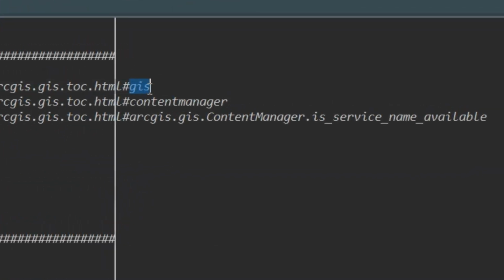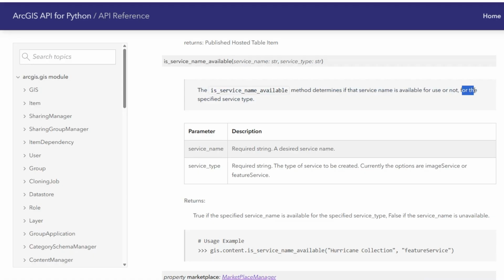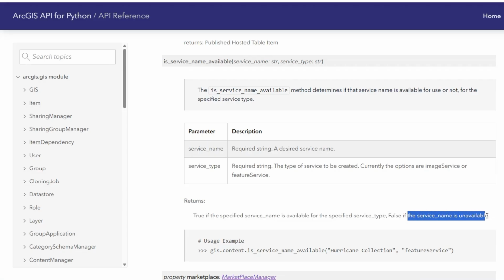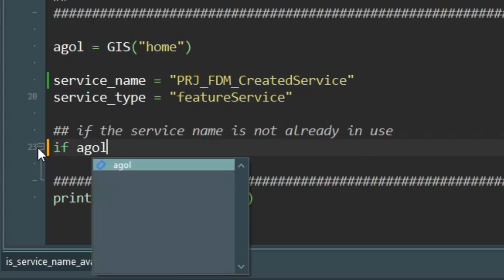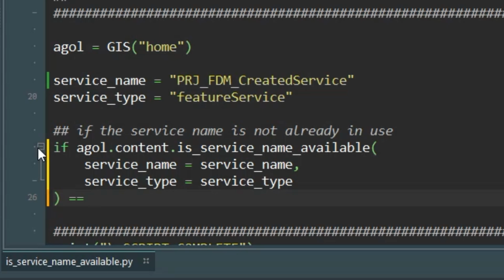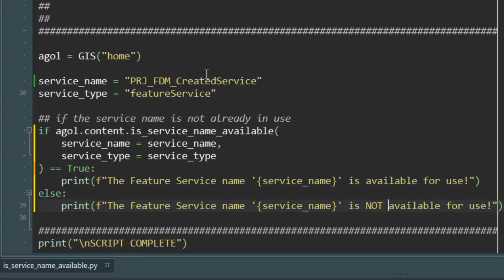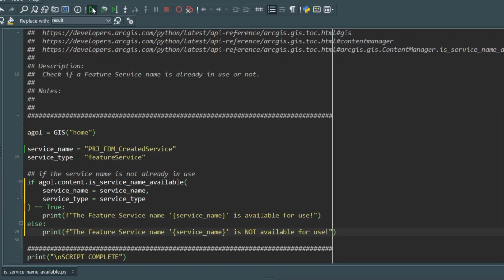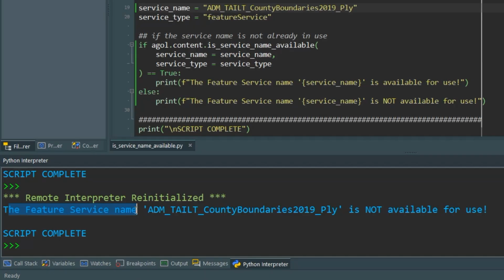Check if an ArcGIS Online Feature Service Name Exists or Not with the ArcGIS API for Python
Learn how to *check if a Feature Service name already exists in ArcGIS Online* using the *ArcGIS API for Python.* In this quick, beginner-friendly tutorial, we walk through the *is_service_name_available()* method, explain how service names differ from titles, and show you exactly how to avoid duplicate names before creating new Feature Services. Perfect for GIS developers, analysts, and anyone automating AGOL workflows.

✔ How to access the *Content Manager* in ArcGIS Online
✔ How the *is_service_name_available()* method works
✔ Real code example you can use immediately

00:00 Introduction
00:35 Documentation
01:38 Python Script walkthrough with is_service_name_available
03:49 Feature Service title versus name
04:33 Running the script